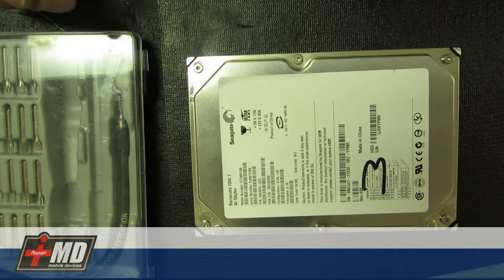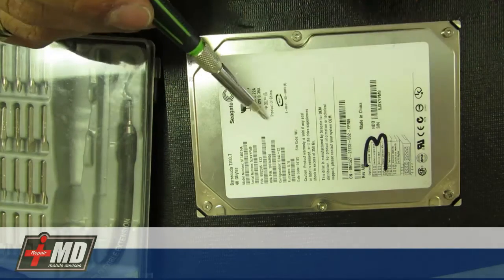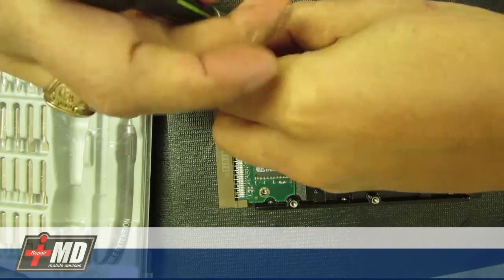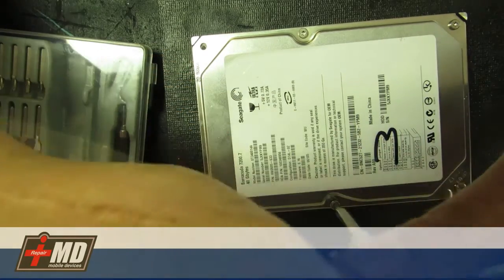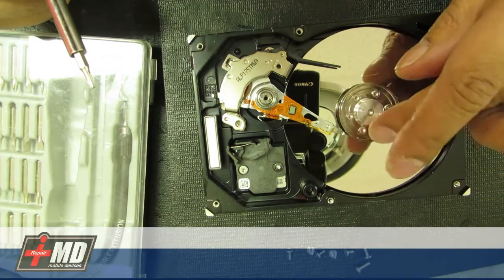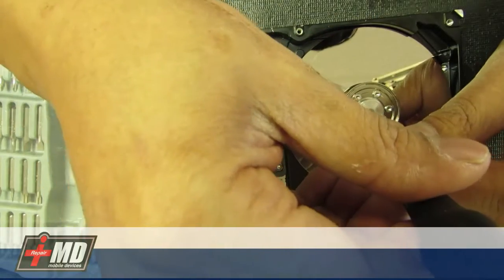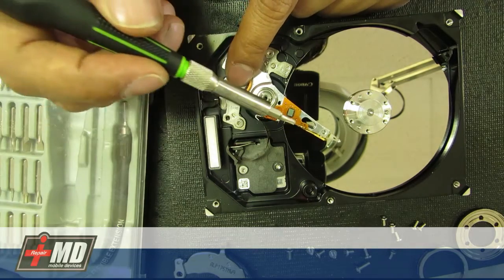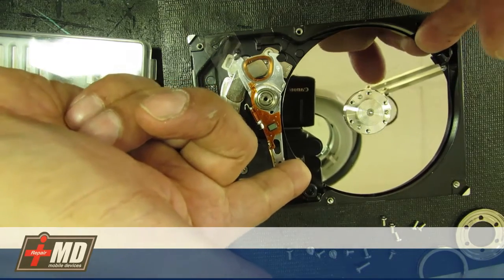anatomy of a hard drive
Anatomy of an internal hard drive.